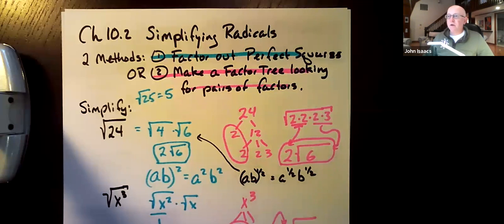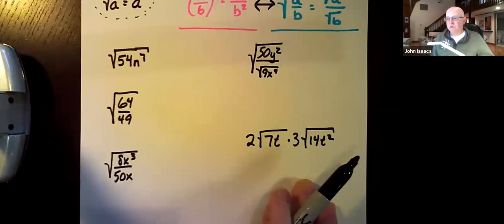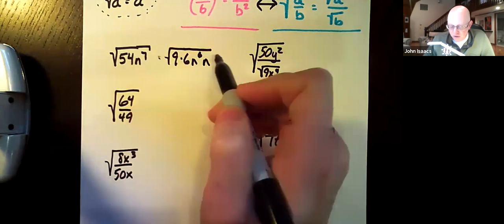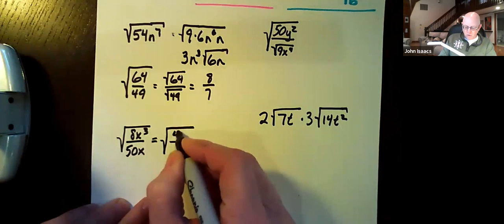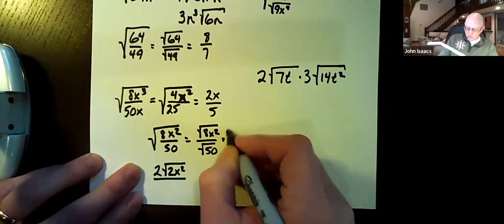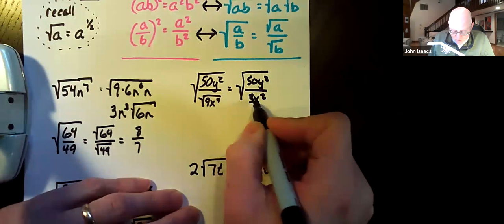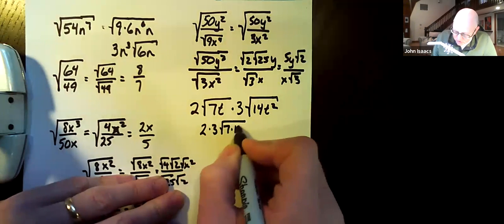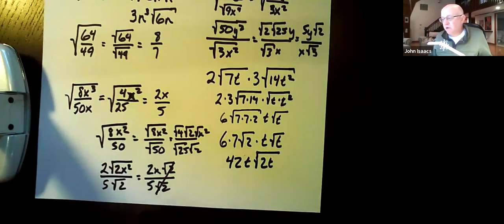Ch 10.2 Simplifying Radicals Part 2 Examples